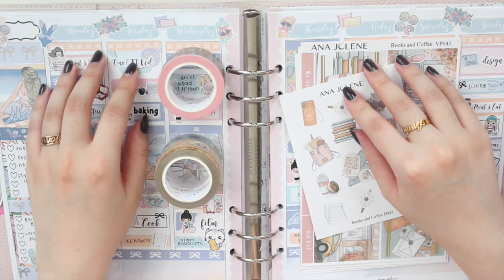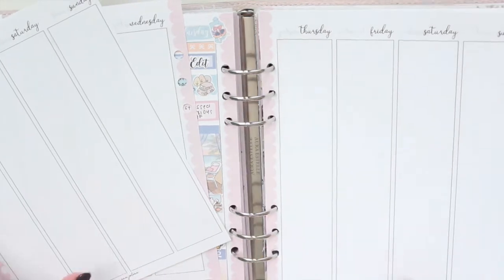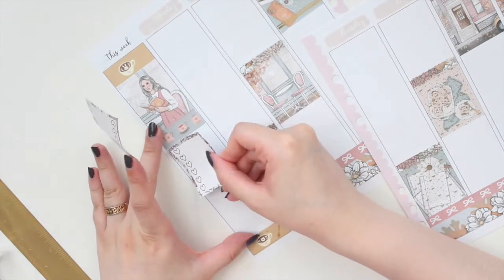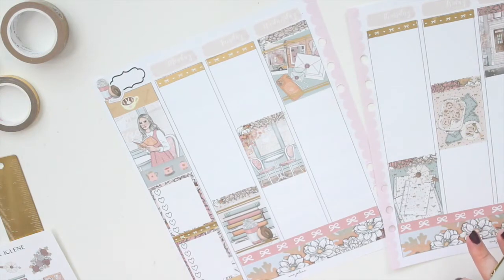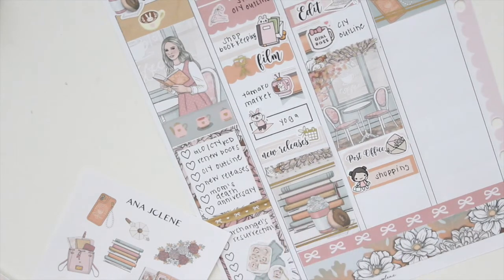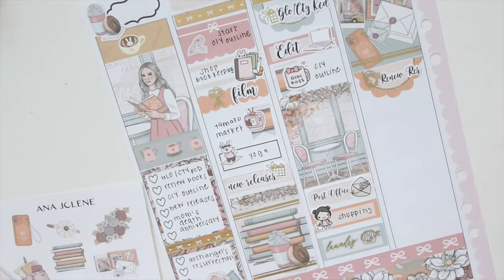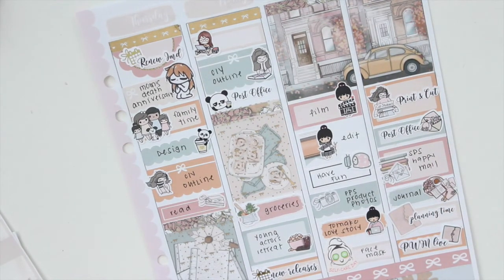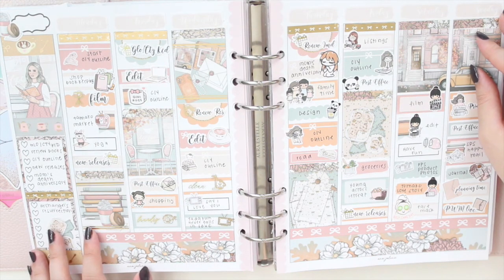A5 Wide Aura Estelle Memory Plan With Me | Ana Jolene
Hi guys! Thanks for visiting my channel! Here's my memory spread for this week!

AnaJolenePrintables - SAVE10
ArieBea - ANAJOLENE10